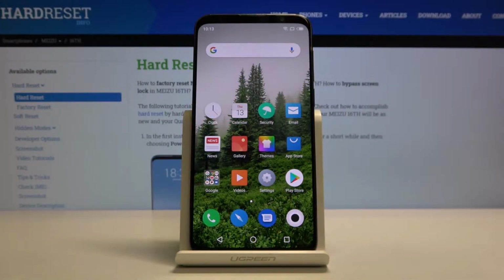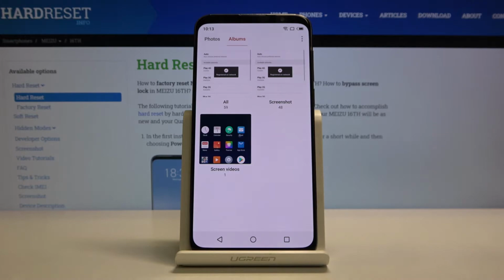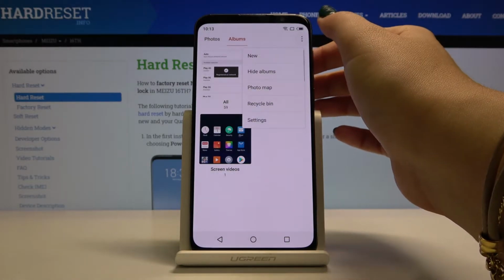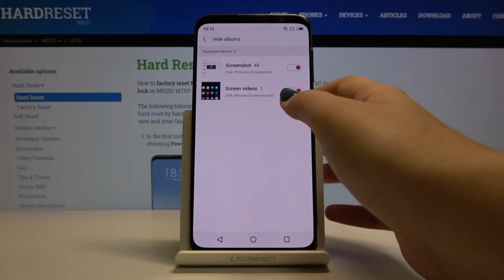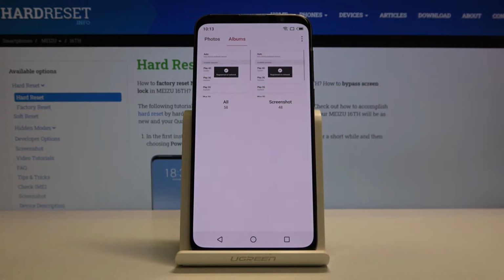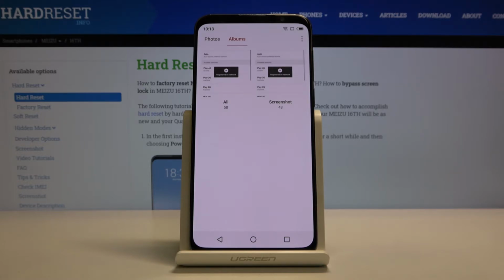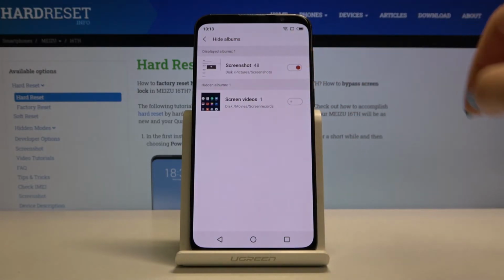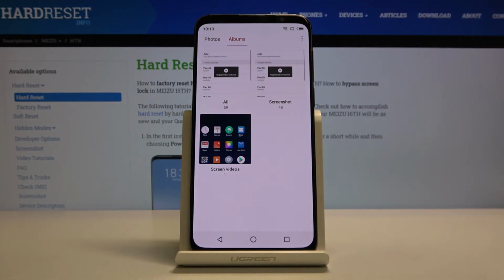How to Hide Photo Gallery in Meizu 16TH – Make Photo Gallery Private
Learn more info about MEIZU 16TH:
Do you wish to make your photo gallery private on Meizu 16TH? We are coming to show you an easy trick to hide gallery. If you want to make some of albums viewable only for yourself, then you are in a good place. Follow our few simple steps and make sure that unknown people will see your private photos!

How to hide gallery albums in MEIZU 16TH? How to hide photos in MEIZU 16TH? How to lock the gallery in MEIZU 16TH? How to protect Gallery Albums in MEIZU 16TH? How to activate private albums in MEIZU 16TH?